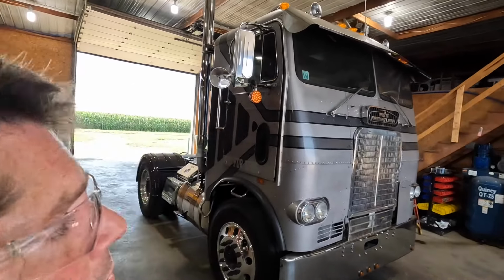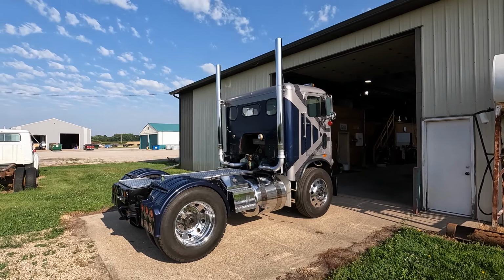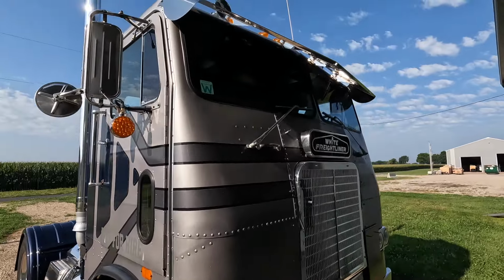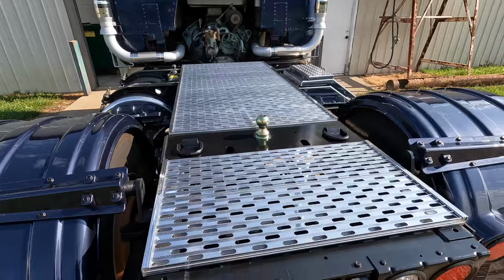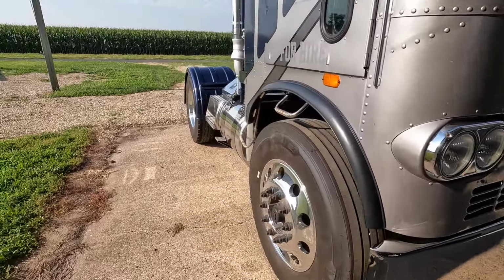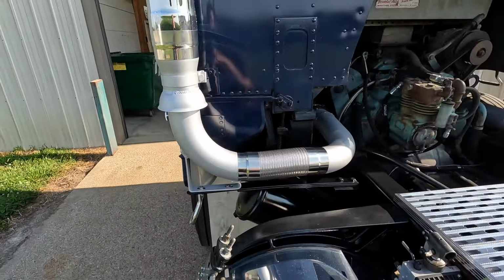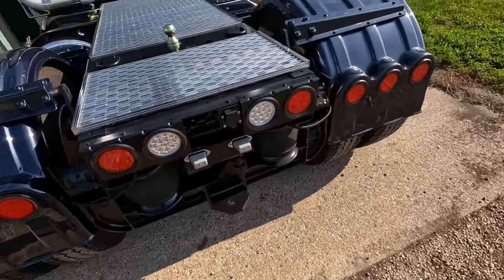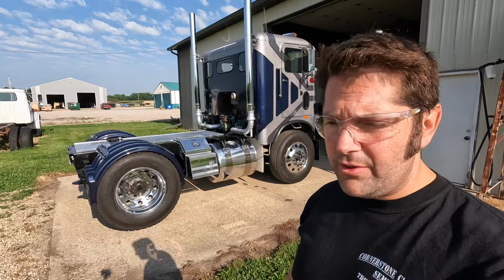Rowdy White Freightliner Cabover with an 8V71 Detroit project complete!!!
It has been a long road with this project, and we are glad to have it finished. Walk around it with us as we highlight many of the parts that we threw at it and tell us what you think.